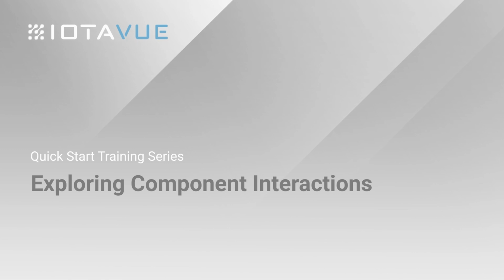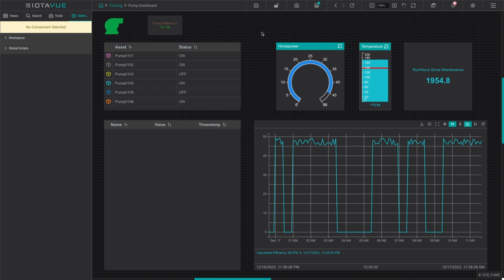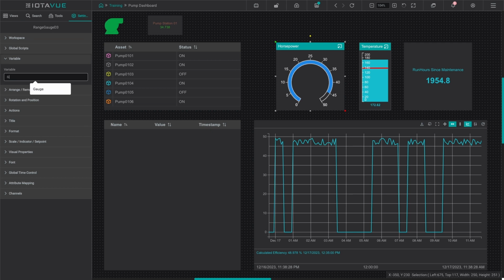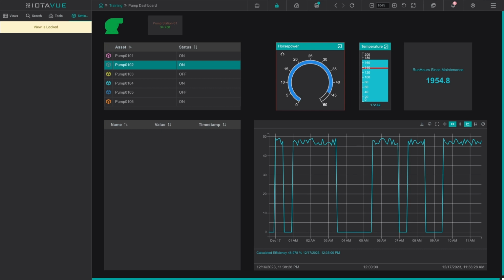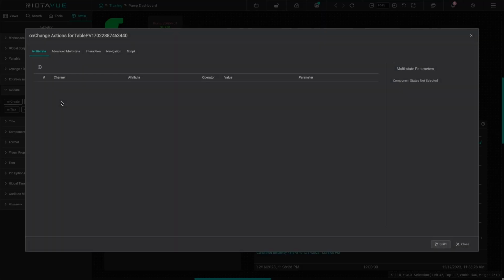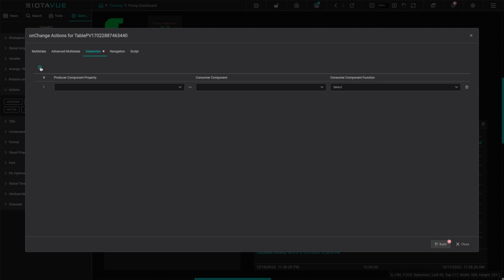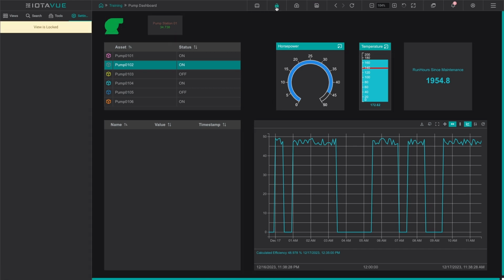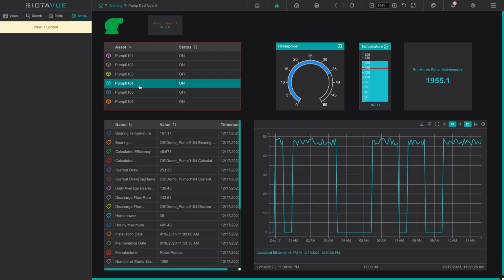09 Exploring Component Interaction